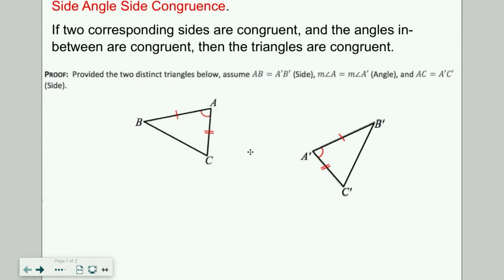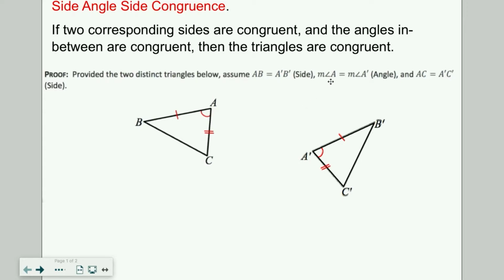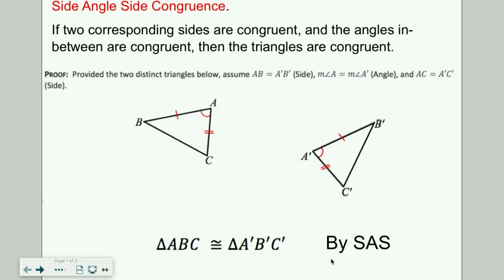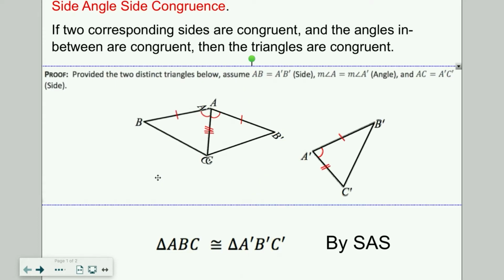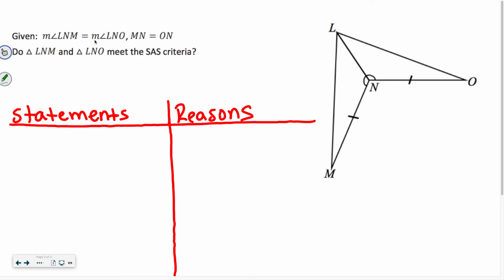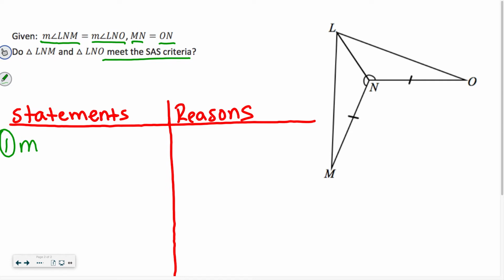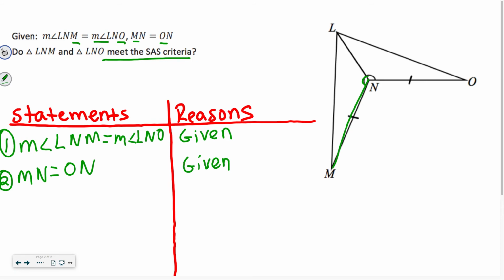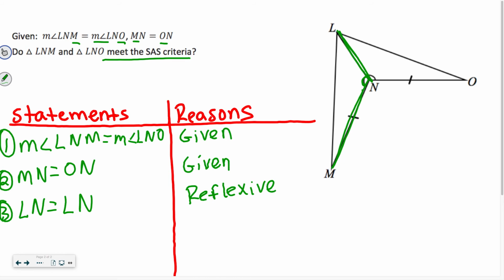Side Angle Side (SAS)